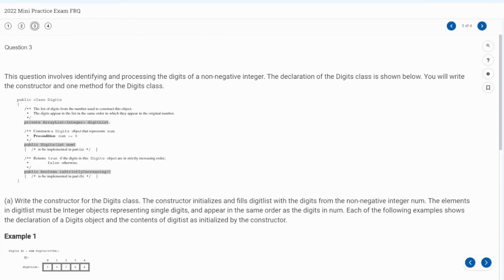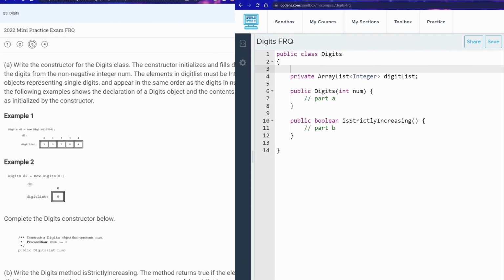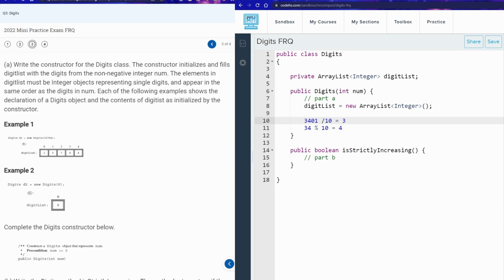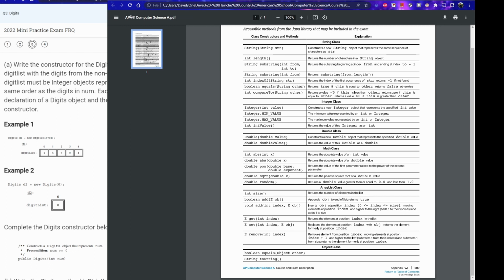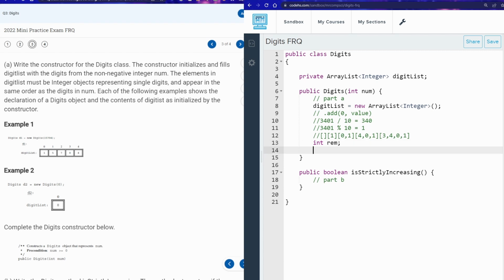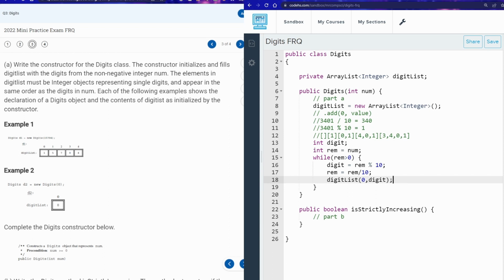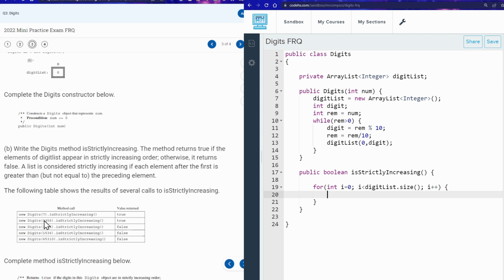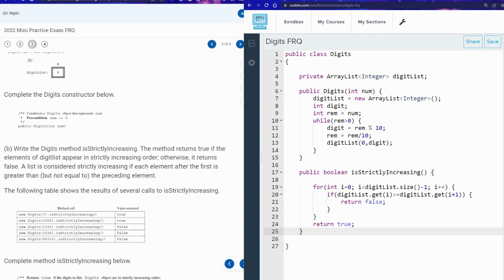Digits FRQ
In this FRQ, we need to convert a number into its digits and save them into an ArrayList.

11:02 I make a silly error where I forget to use the add method I just described.  Please ignore the mistake - I explained it correctly but typed it wrong. hopefully I would have caught this in my review time at the end :)

To add the number to the list at the front it should be: digitList.add(0,digit);  where digit is the number we have extracted using the modulus function (remainder when dividing by 10).